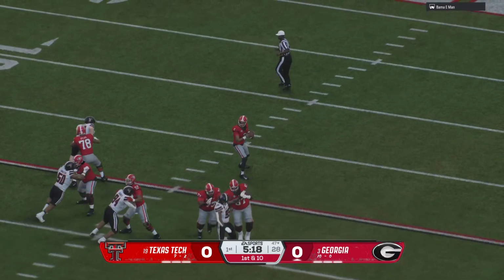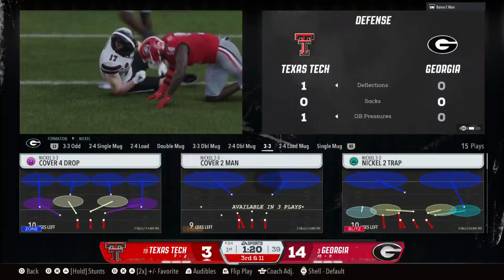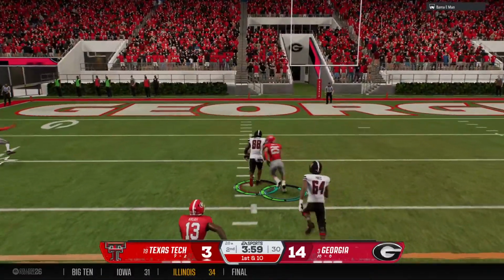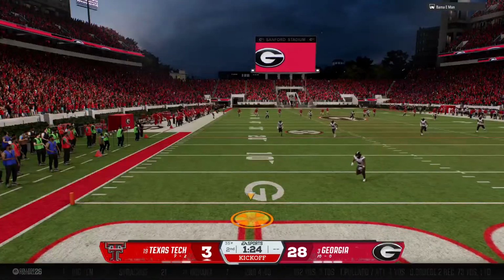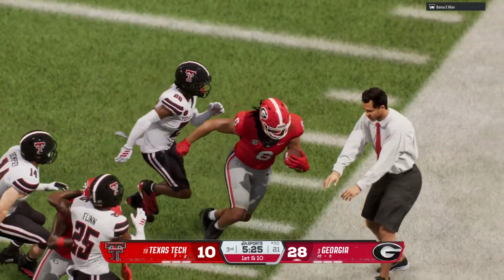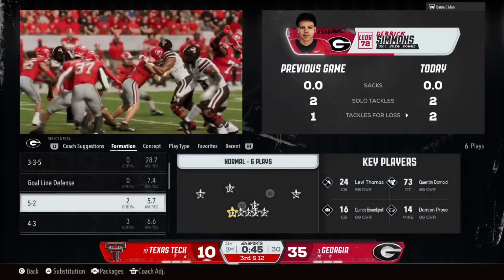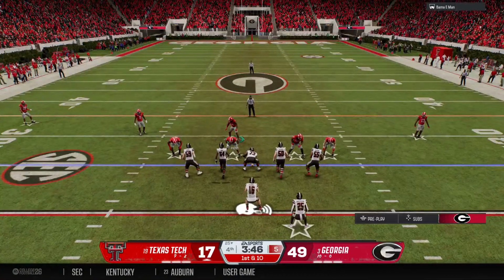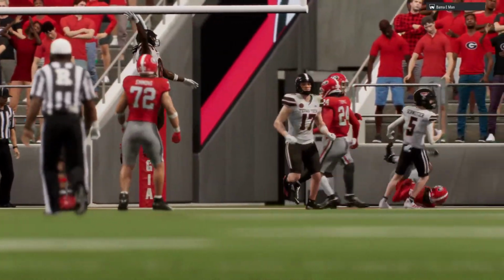UGA v Texas Tech